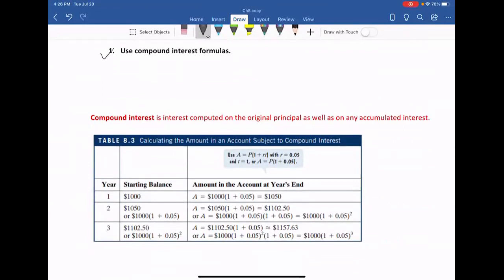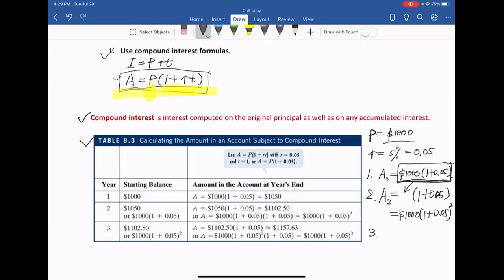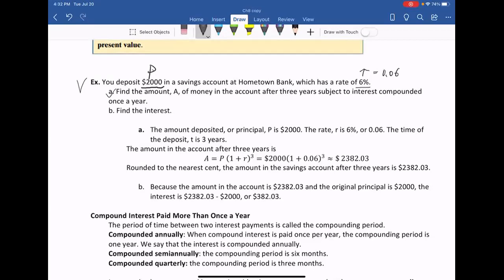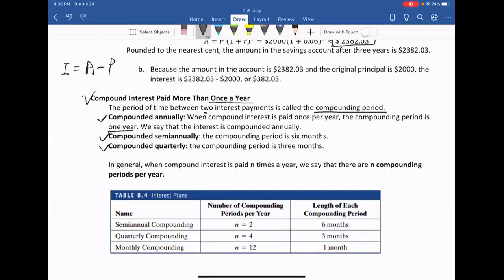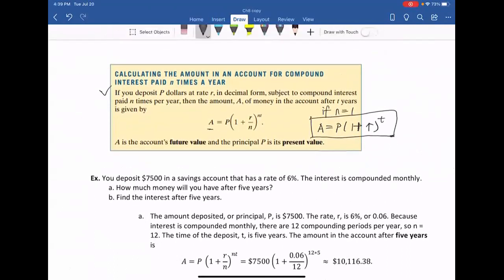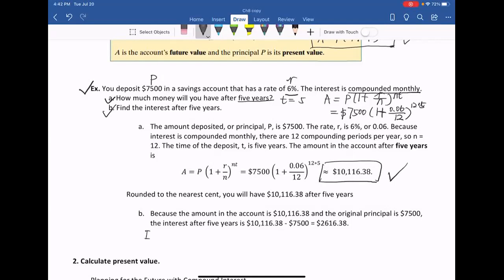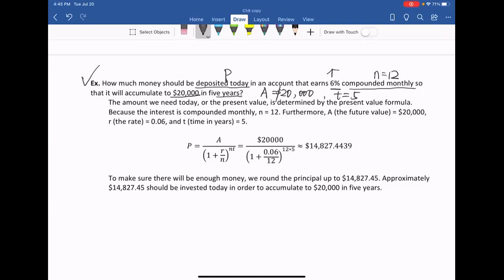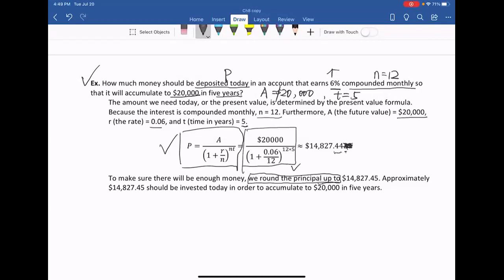Math 1332 Ch 8.4 Compound Interest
Math 1332
Ch 8.4 Compound Interest